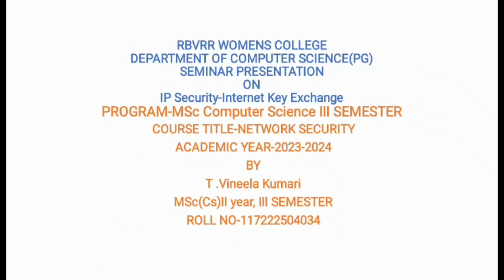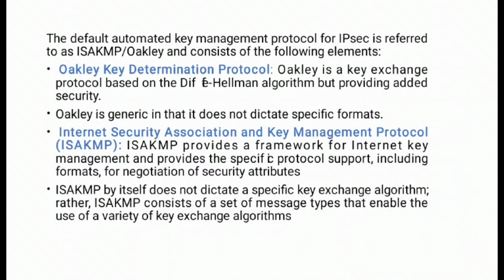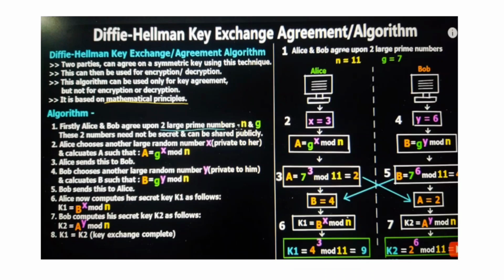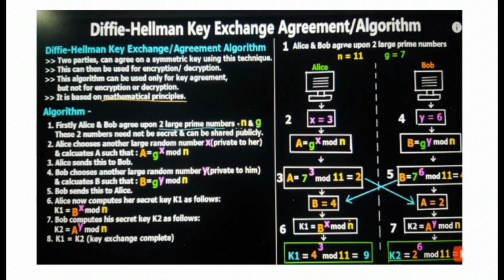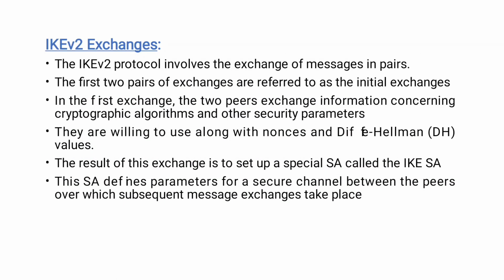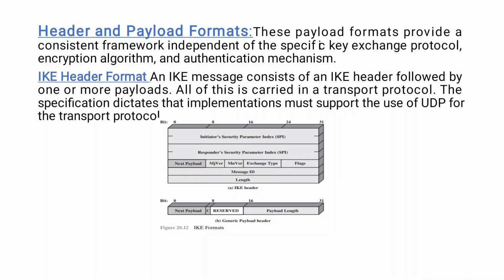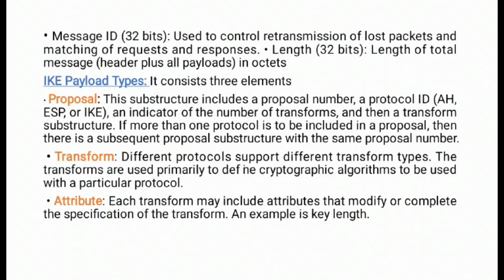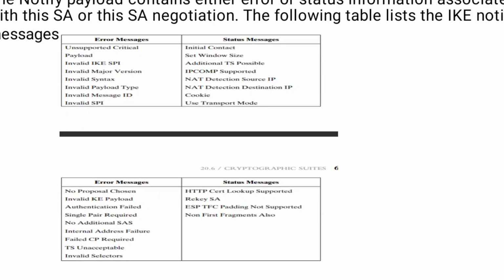Internet key exchange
Document from Vineela